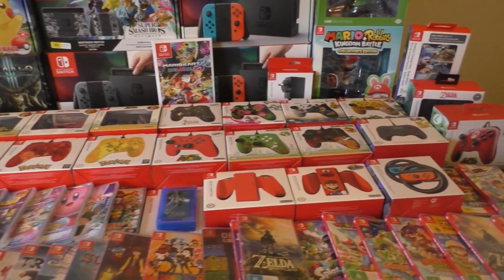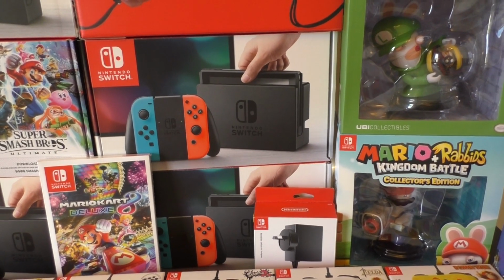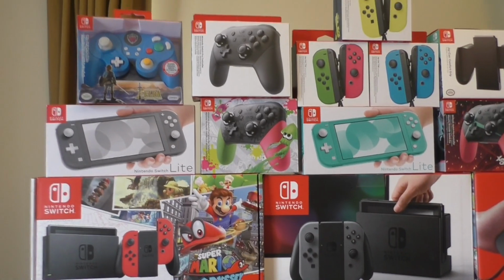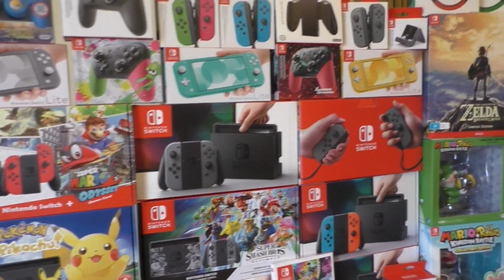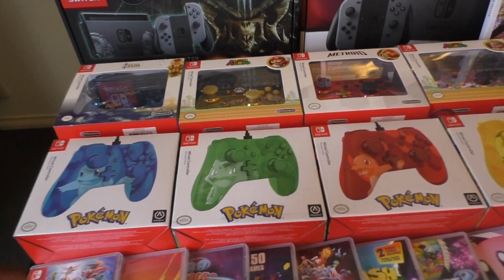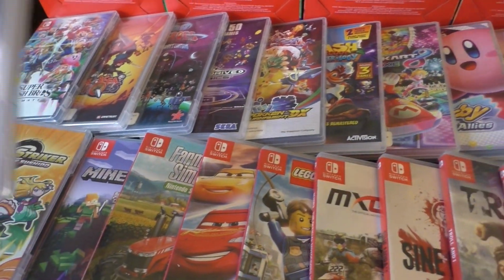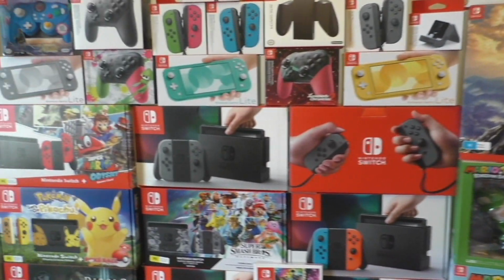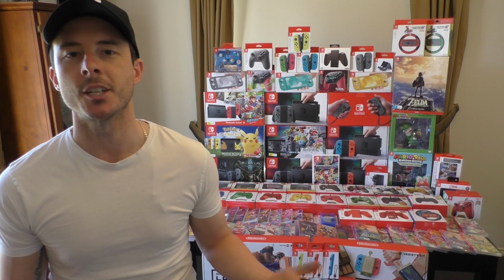Insane Nintendo Switch Collection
You've been asking for it so here it is! We give an update on our massive Nintendo Switch collection and how we afford it. Enjoy